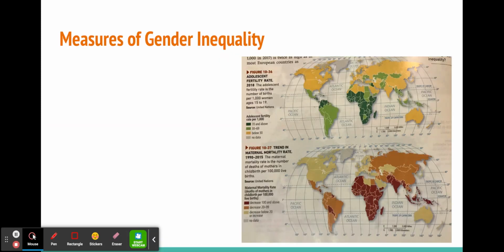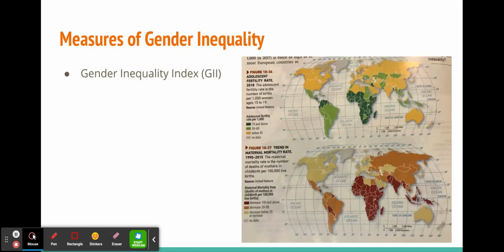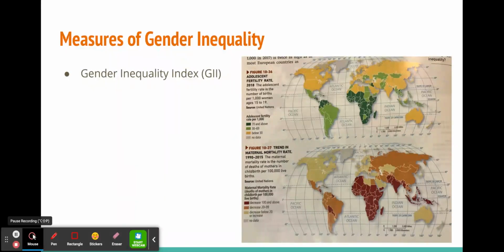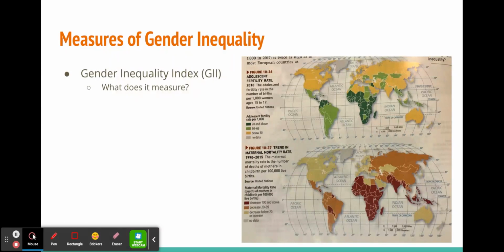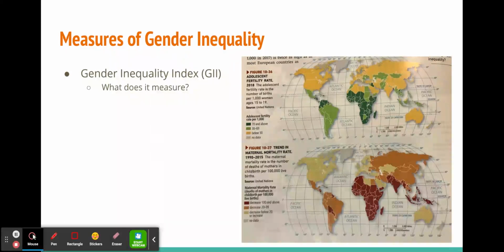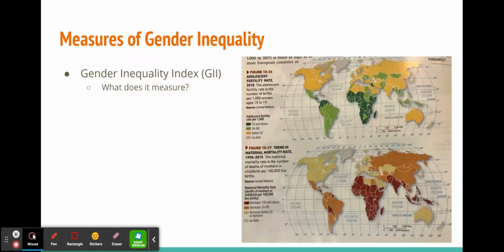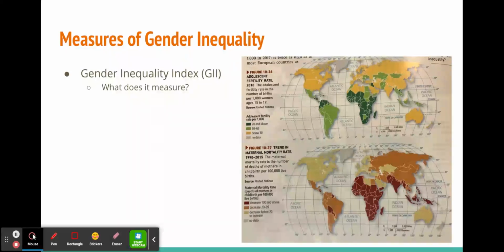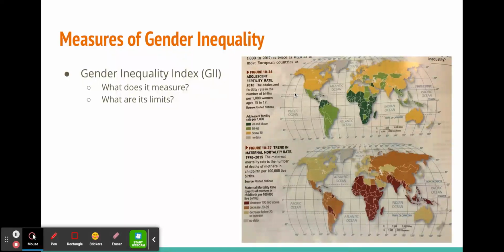7 3 Measures of Development SPS 7 C 2